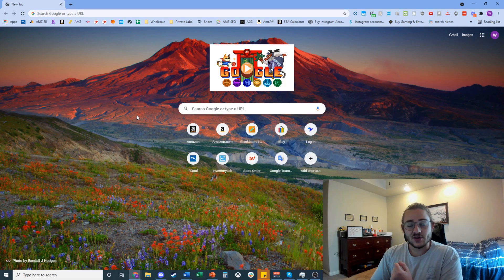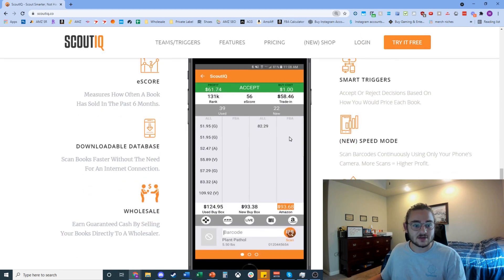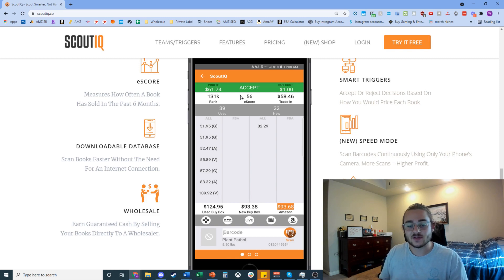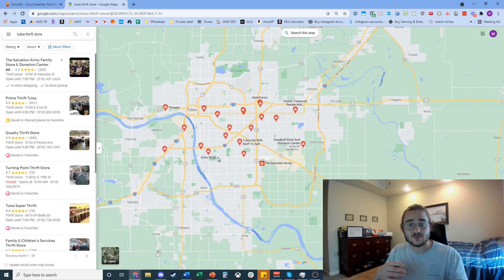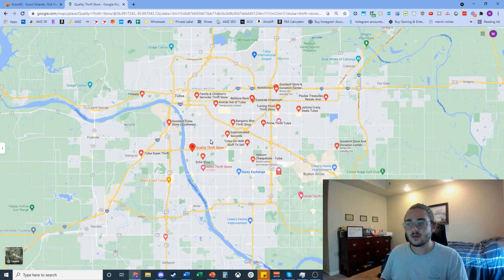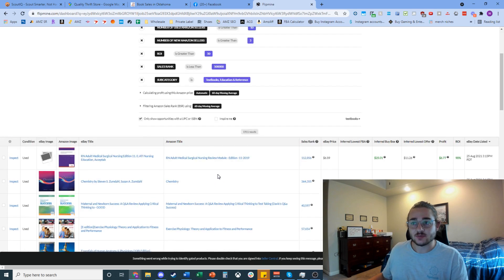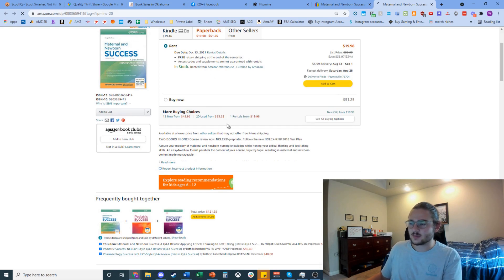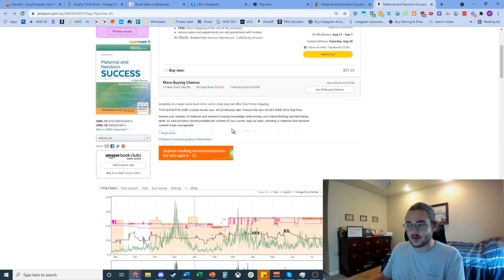Making $30,000 Part-Time as a College Freshman Selling Used Books on Amazon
In this video, I show you how I made $30k+ as a freshman in college selling used books on Amazon. This is a great part-time hustle for anyone looking to make some extra cash.

Ask any questions below!